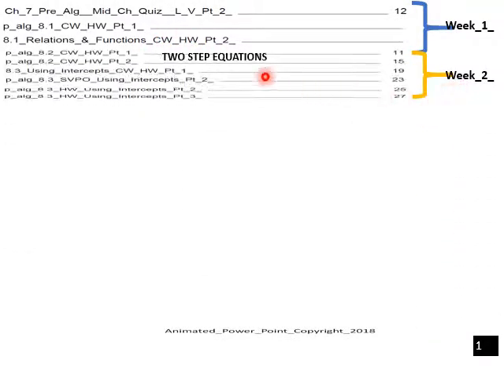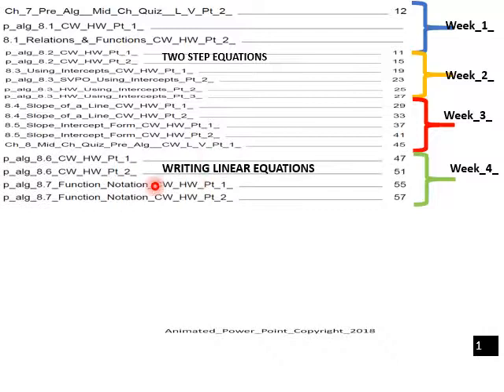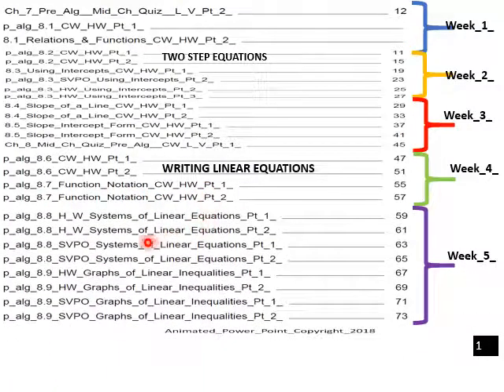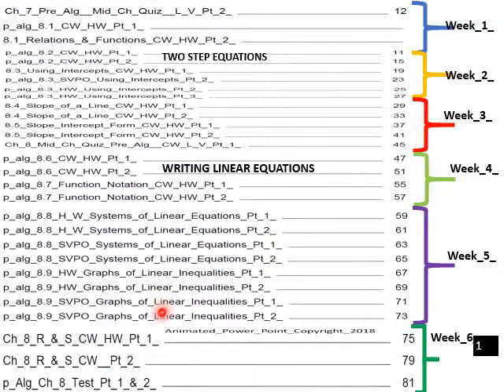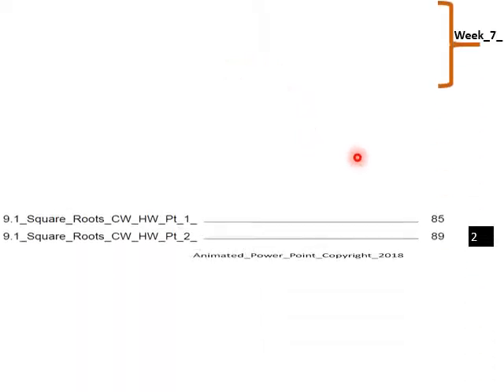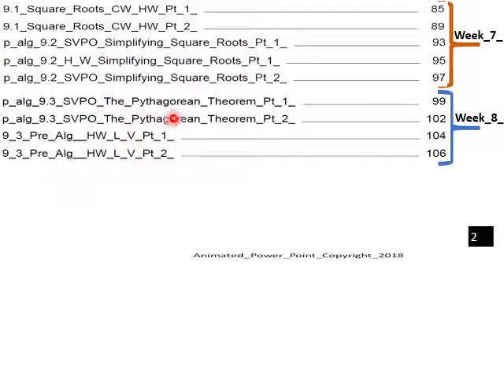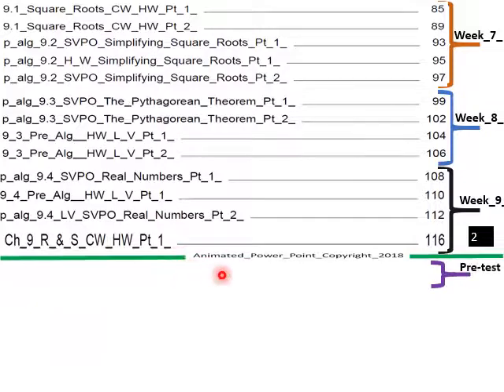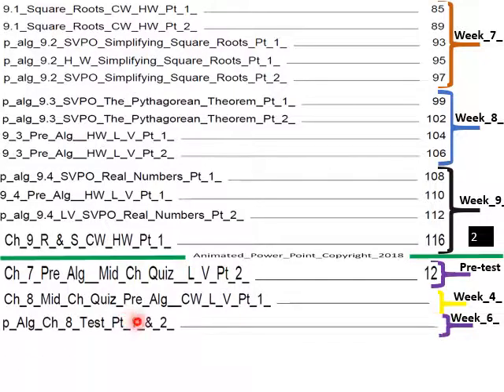QTR 1 MATH 8 Title Page